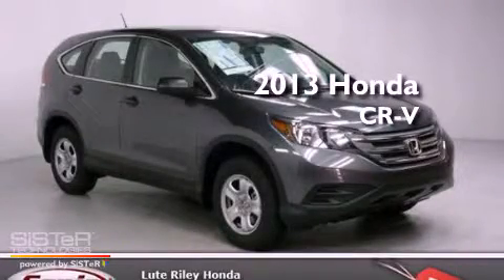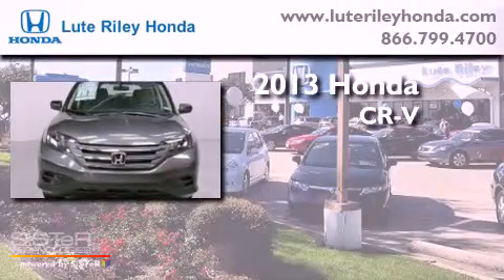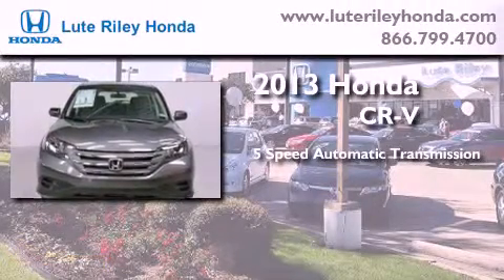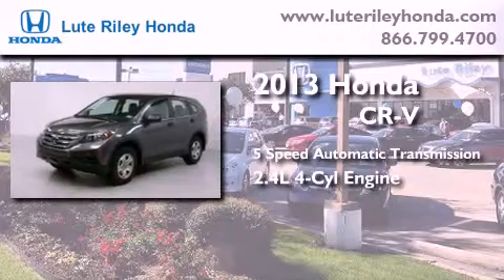2013 Honda CR-V Richardson TX 75080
Year : 2013
 Make : Honda
 Model : CR-V
 Engine : 2.4L I-4 cyl
 Trans . : 5-Speed Automatic
 Exterior : Polished Metal Metallic
 Miles : 10
 Interior : Gray

 2013 Honda CR-V Richardson TX